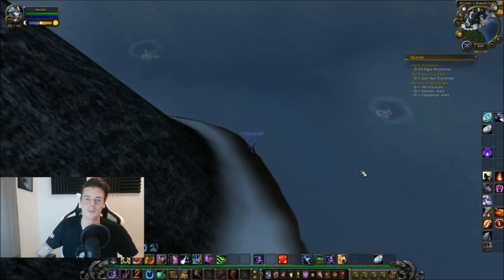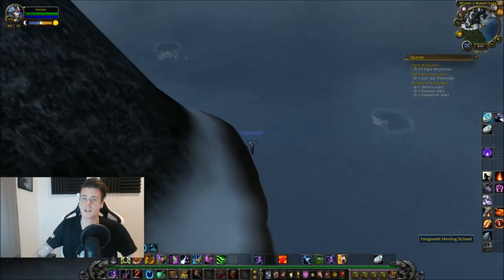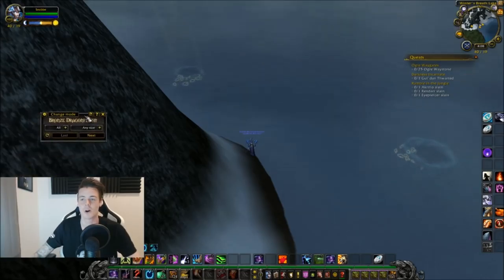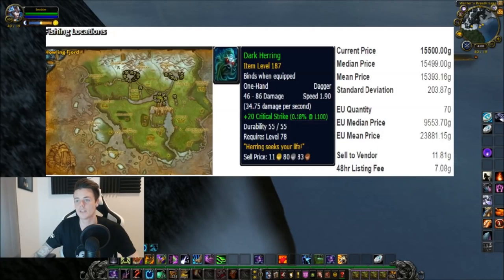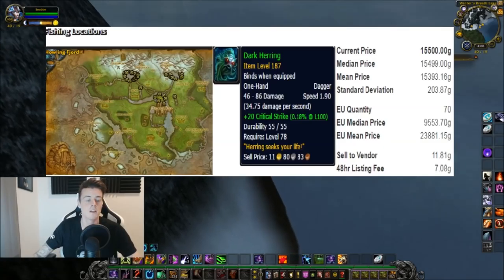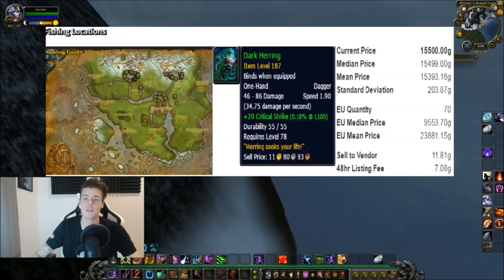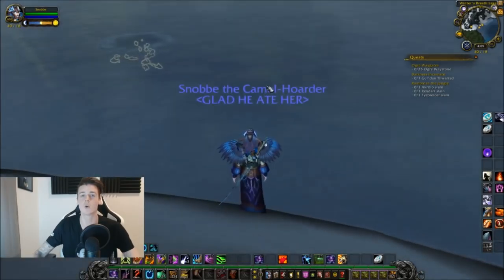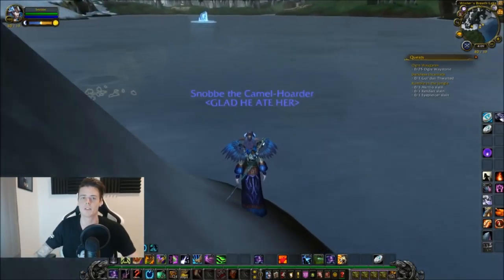WoW: Goldfarm 10,000 Gold | Dark Herring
I Made an E-Book on How to achieve GOLDCAP! In this video we are going to be fishing in Howling Fjord for the " Dark Herring "

The Dark Herring is a weapon used as transmog, and it sells for an average of 10,000 Gold.
This is however an RNG-based farm, so you cant really put a gold per hour on this method!

According to wowhead, this fish can only be obtained in the FangTooth Herring Schools, even tho some people have claimed to get it in open water.